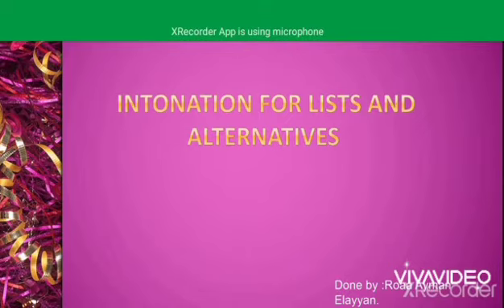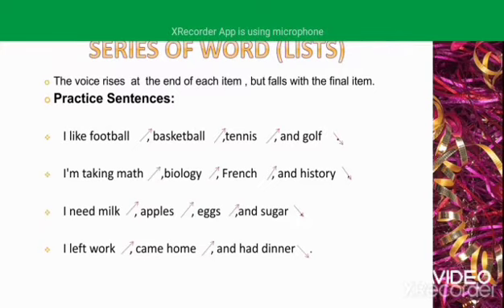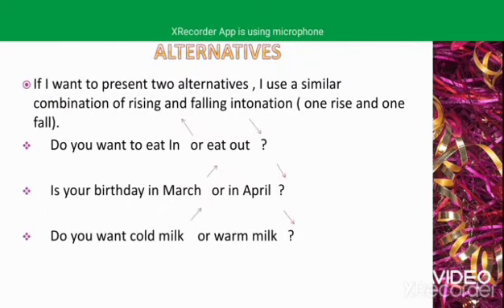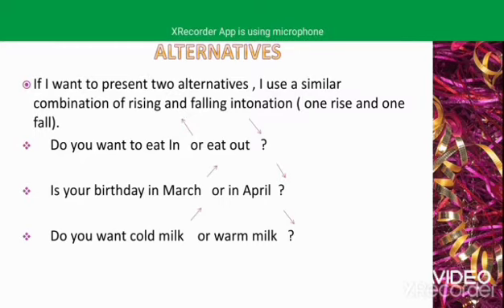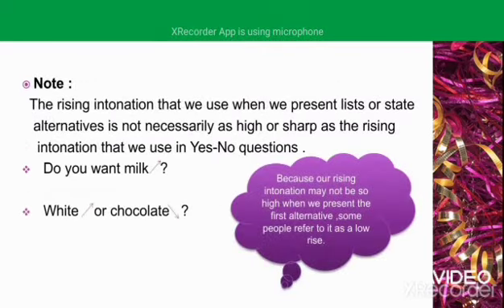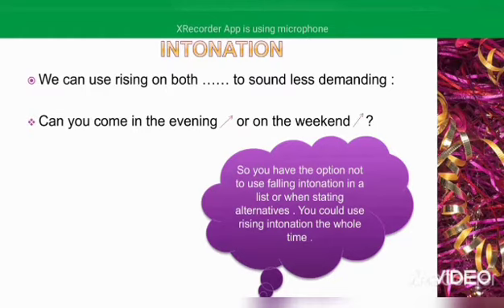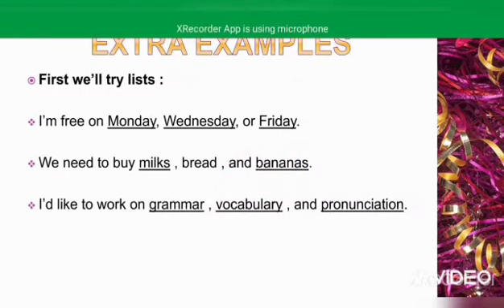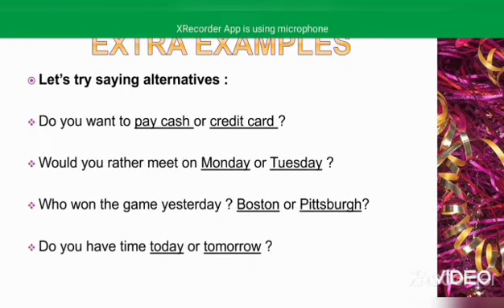Intonation for lists and alternatives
By : Rouaa Alyyan .